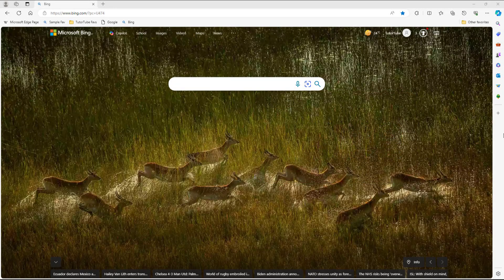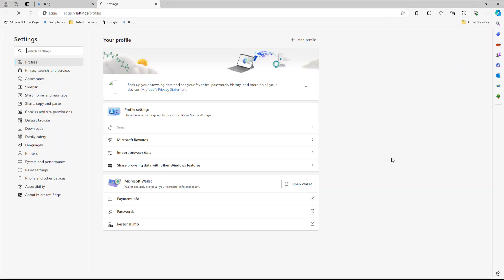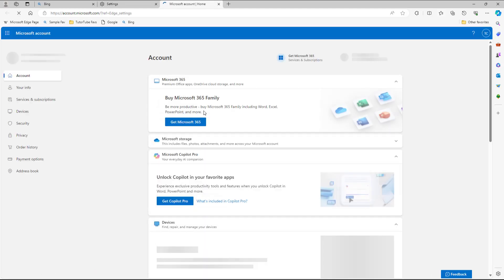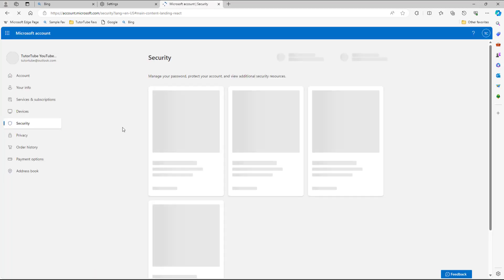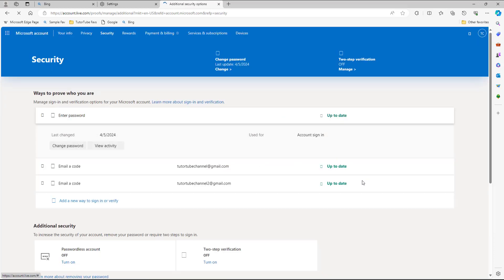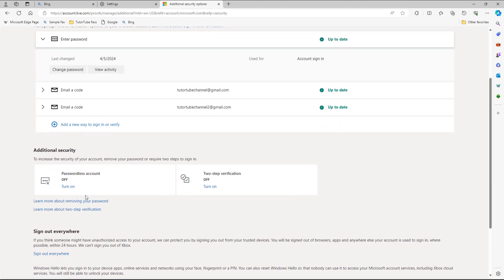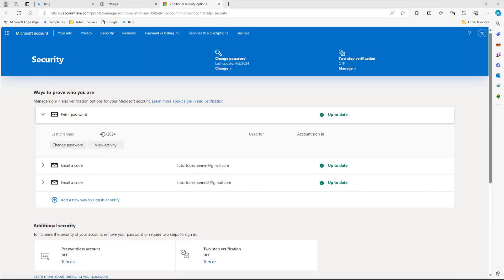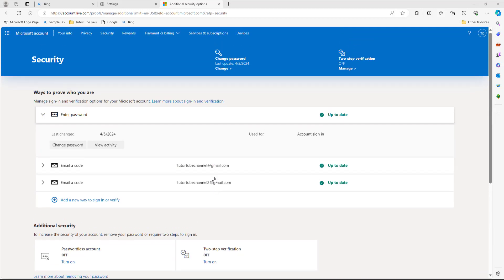Microsoft Edge - Lesson 49 - Accessing Advanced Security Options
In this tutorial, we will be discussing about Accessing Advanced Security Options in Microsoft Edge